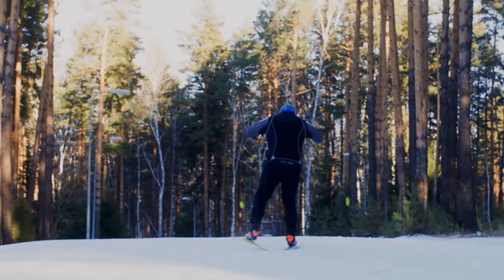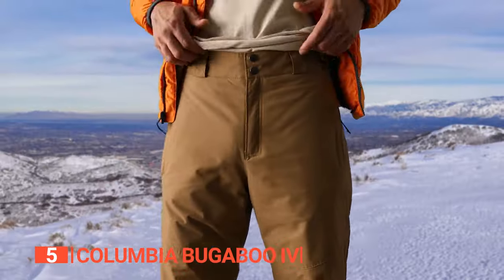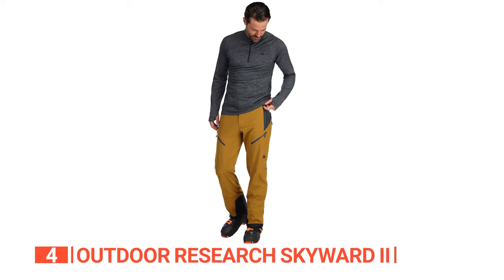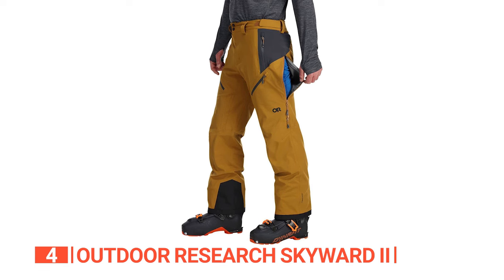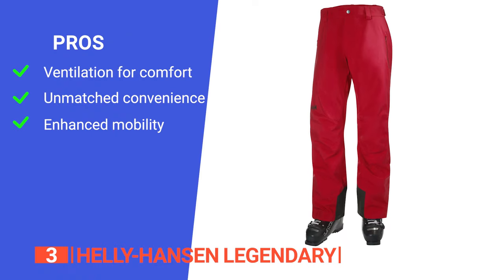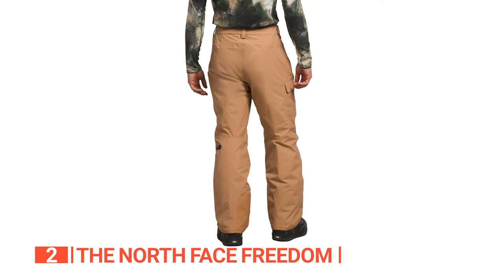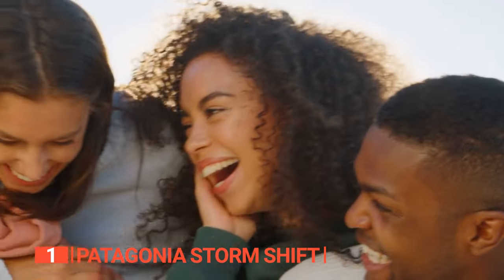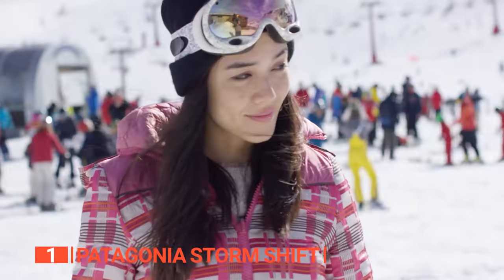TOP 5 Best Ski Pants [ 2023 Buyer's Guide ]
Ski Pants: Hey guys, in this video, we’re going to review the pros and cons of the top 5 best Ski Pants for sale right now.

(paid links)
00:00 Intro
00:29 5️⃣ Columbia Bugaboo IV
02:32 4️⃣ Outdoor Research Skyward II
04:51 3️⃣ Helly-Hansen Legendary
06:45 2️⃣ THE NORTH FACE Freedom
08:48 1️⃣ Patagonia Storm Shift

Ski pants are essential for your winter adventure, providing not just warmth and protection from the elements but also ensuring unrestricted movement, letting you carve through slopes with confidence. Whether you're a seasoned pro or hitting the bunny slopes, the right ski pants are your key to a comfortable, stylish, and enjoyable cold-weather escapade.
When looking to buy Ski pants, there are a few things to consider: material construction, ease of use, size, and features.
So watch this video and find one that is suited to your needs.

In today’s video, we are going to look at the top five best Ski Pants available on the market today. We have made this list based on our own opinion, research, and customer reviews. We have considered their quality, features, and values when narrowing down the best choices possible. If you want more information and updated pricing on the products mentioned, be sure to check the links above.